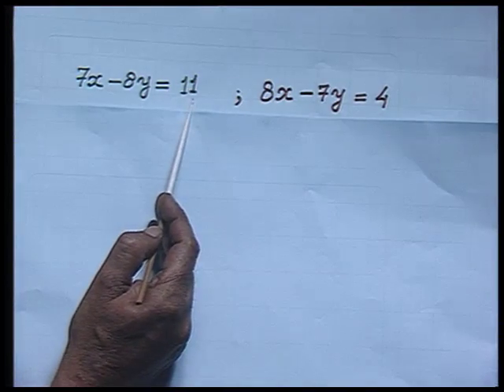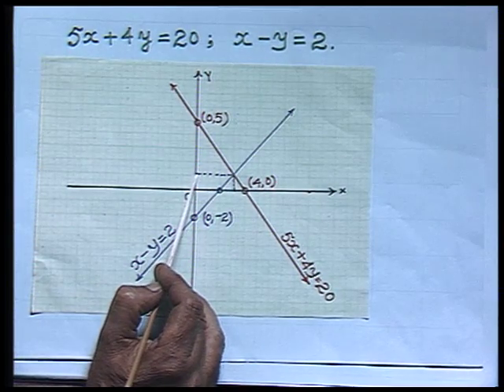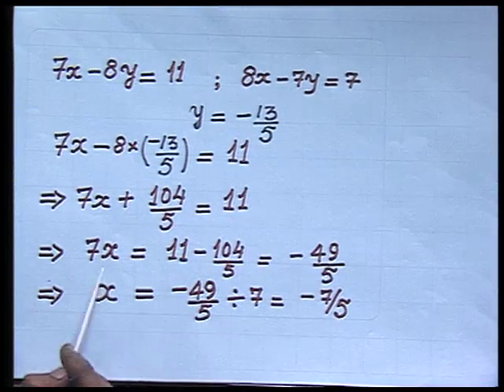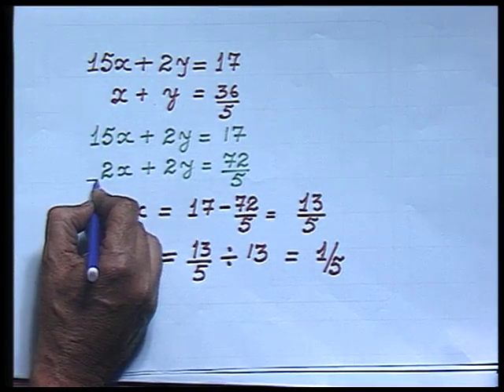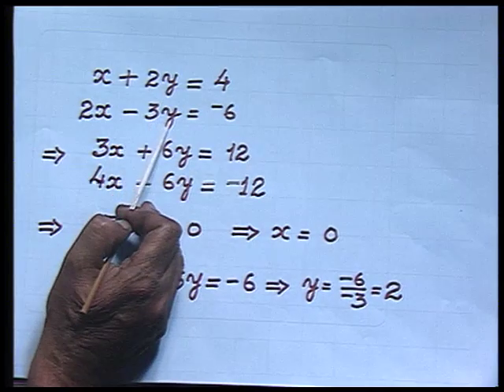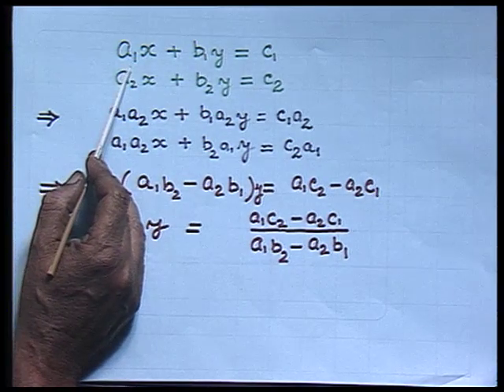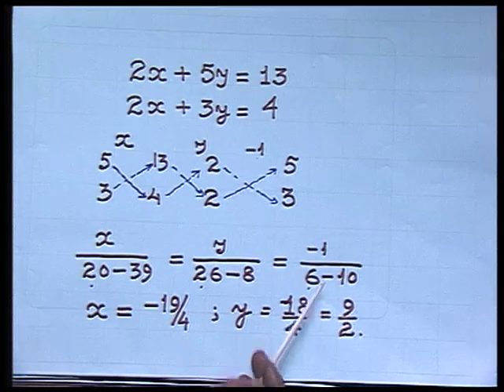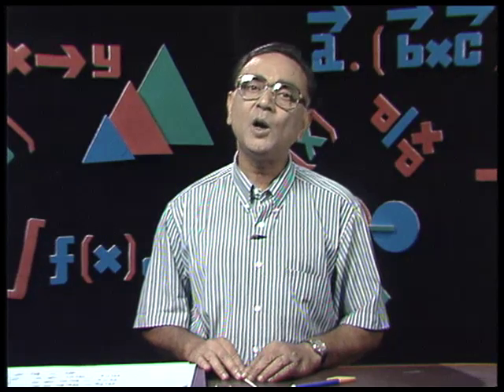Algebraic Method Of Solution